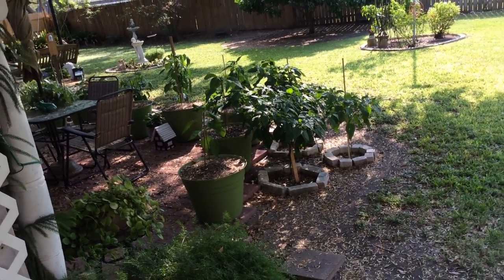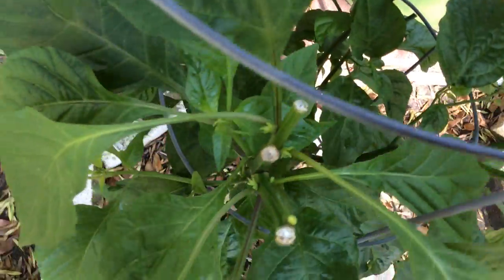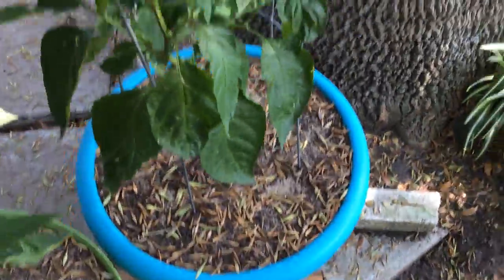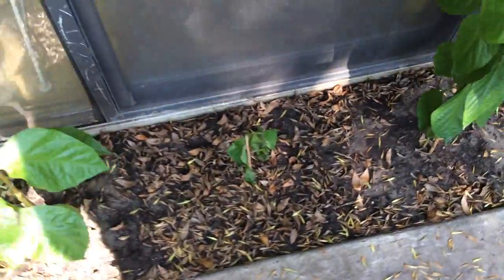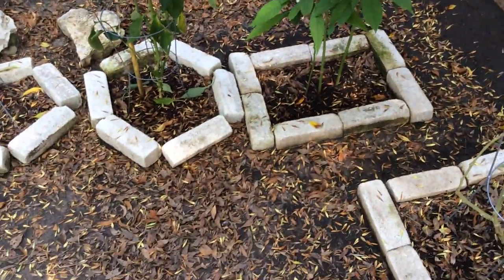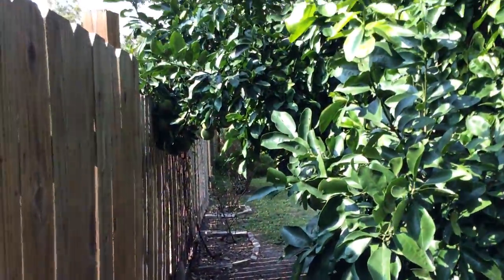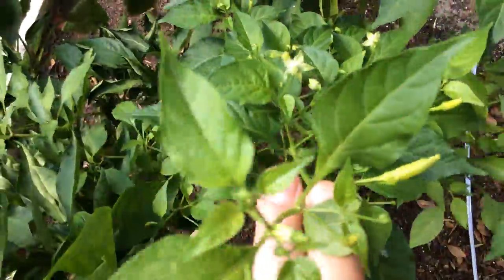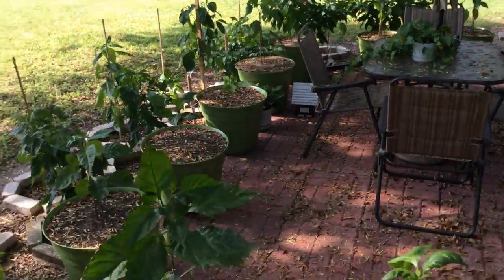Pepper Plants Update October 2, 2014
It looks like I will be having a good amount of peppers before the cold. Have a fantastic day!